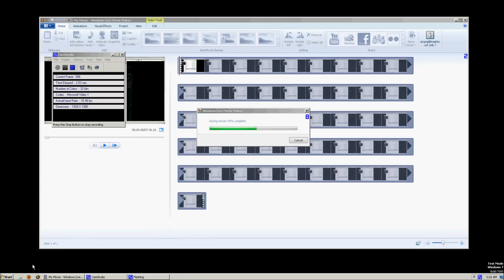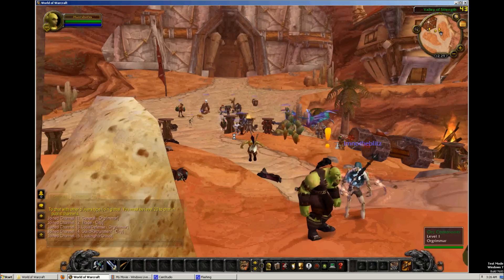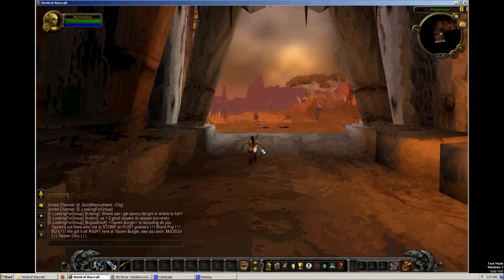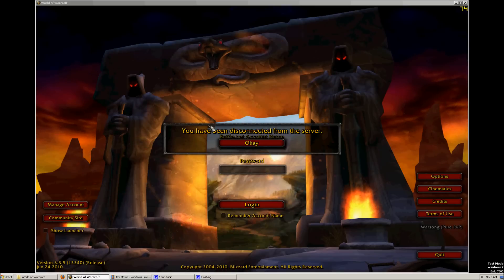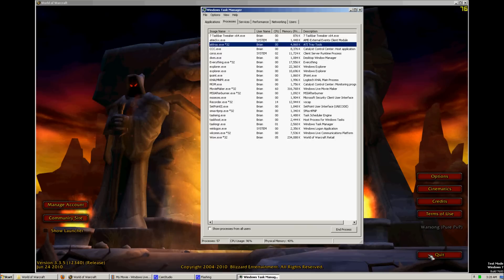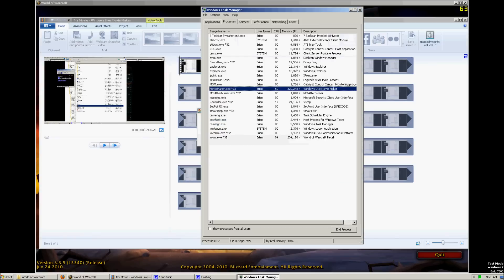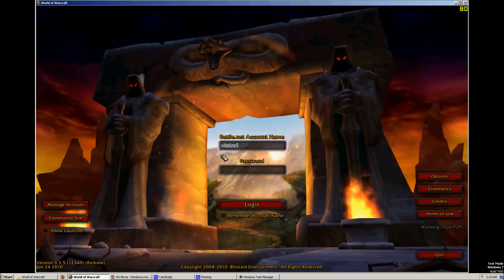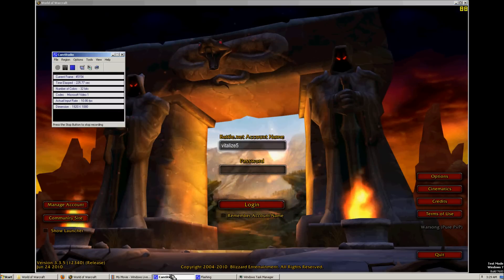Molten WoW - Sentinel is BROKEN! Banned for no reason. (SOLVED)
Watch me get banned in 3 minutes with NO HACKS loaded!  No addons either!  Video proof.

After discussing the issue on the forums with other Molten members, we tracked it down to our ATI driver tool.  I'm not the only person banned because of this.

The threads regarding the false bans (And ATI Tray Tools) WERE REMOVED/HIDDEN BY MOLTEN STAFF.